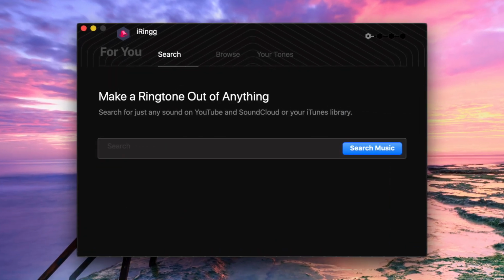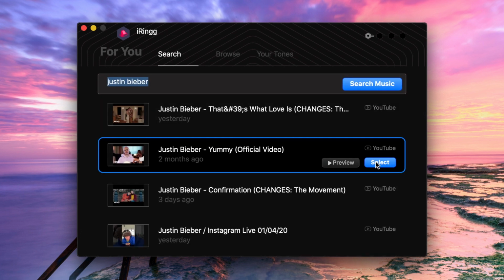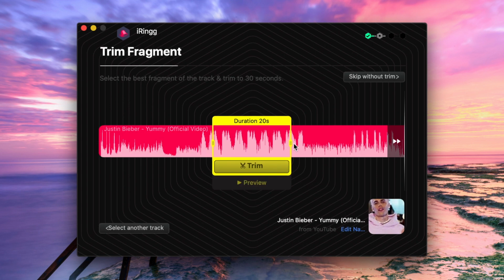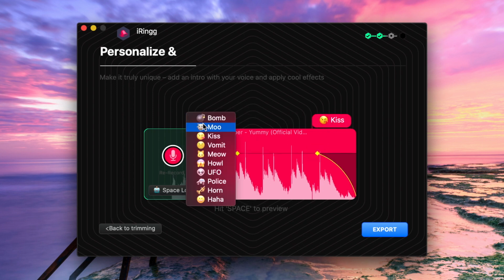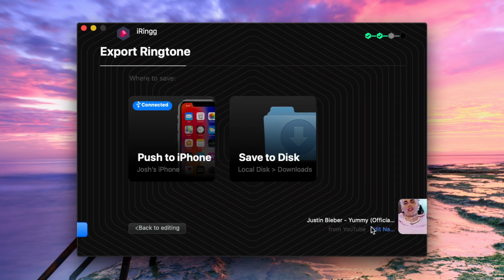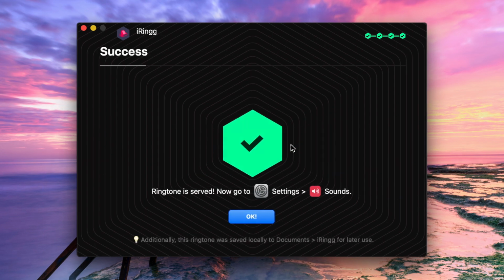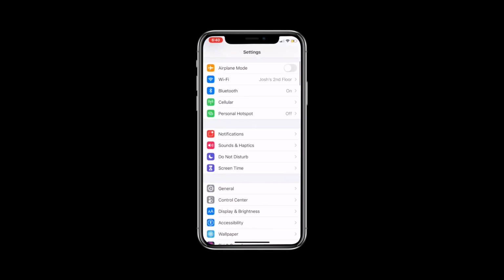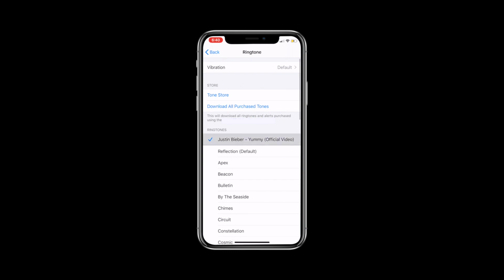How to Set Custom Ringtone on iPhone: Easy Step-by-Step 🔔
This video tutorial will show you how to set custom ringtone on iPhone without using iTunes or Garageband. 🎸

☝️ First, download and install iRingg – the ultimate iPhone Ringtone maker

☝️ And here is how you can set any song as ringtone for iPhone:

1️⃣ Open up iRingg, select a song on your computer or find and download free iPhone ringtones inside iRingg. Then, click select

2️⃣ Trim the desired song fragment, and add some additional effects as a voice intro or sound emojis to make the iPhone ringtone even more personal

3️⃣ Hit export, and you can install the ringtone on your iPhone or store it on your Mac and Windows PC. That's it!

🤩 Enjoy the new ringtone on your iPhone by selecting it in the tone section of your iPhone settings. And that’s iRingg.

👉 Check out our complete guide on how to set custom ringtone on iPhone ▶︎

🚀 If you prefer reading, check out our awesome article on the related topic

📝 Timecodes:

0:10 – Launch & Open iRingg
0:20 – Select the song
0:35 – Export
1:40 – Enjoy!